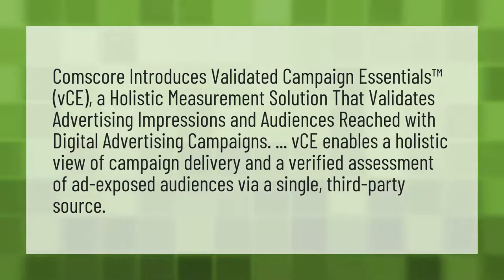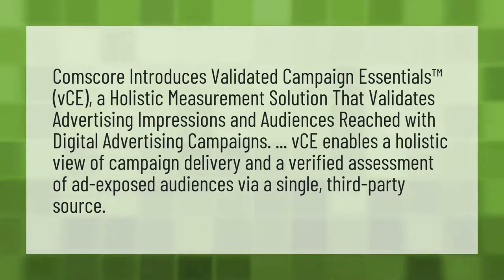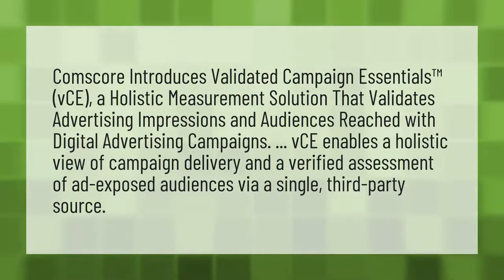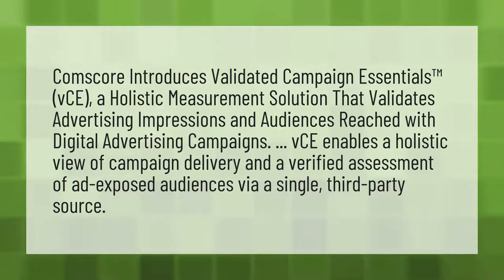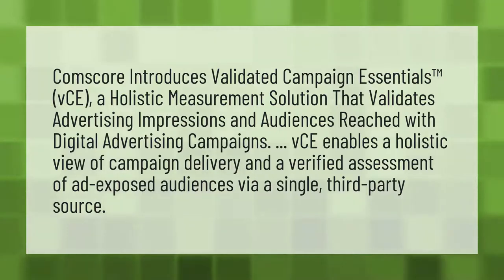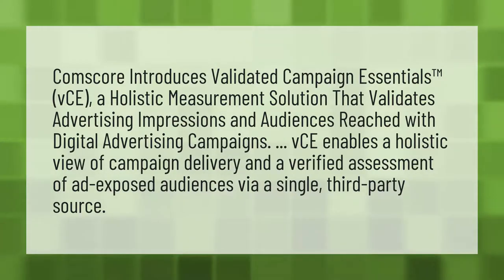What is Comscore vCE?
Sotu 2020 • What is Comscore vCE?